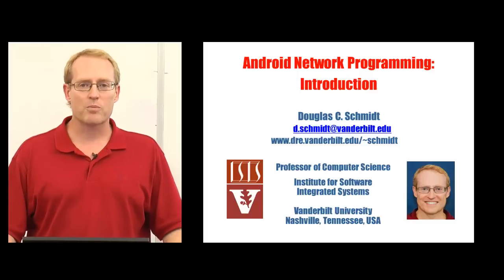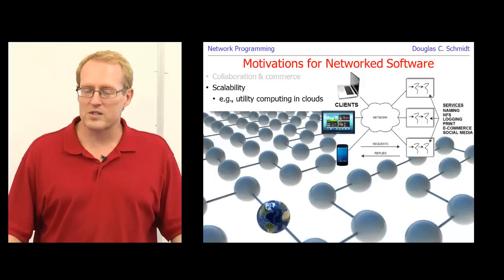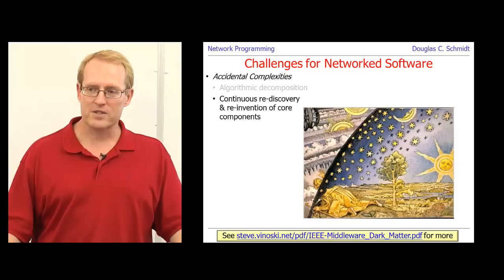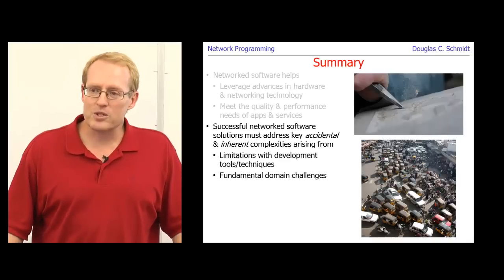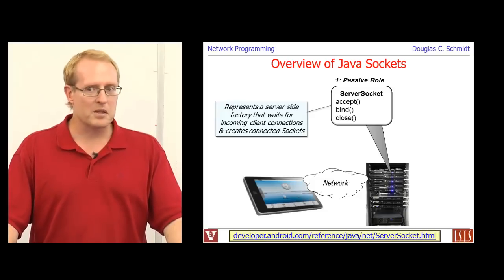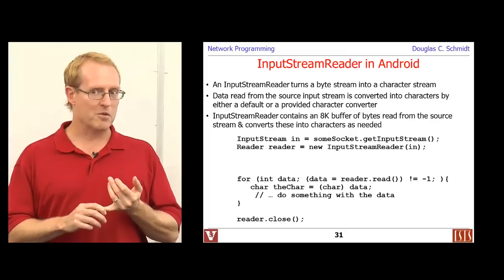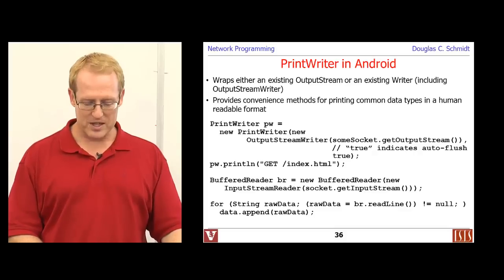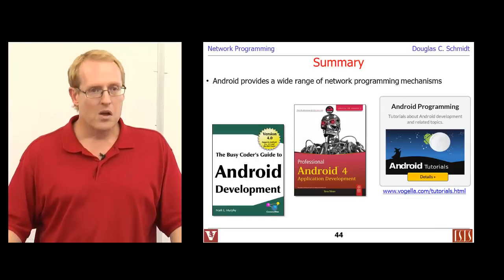Lecture 12: Android Network Programming (Parts 1 and 2)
This video is from a lecture I gave on September 30th, 2013 on Android network programming mechanisms for my CS 282 course Systems Programming for Android.  This lecture focused on the motivations for and challenges of networked software and outlines the Android socket programming mechanisms.  You can learn more about this course